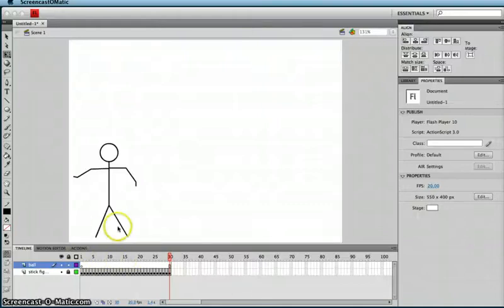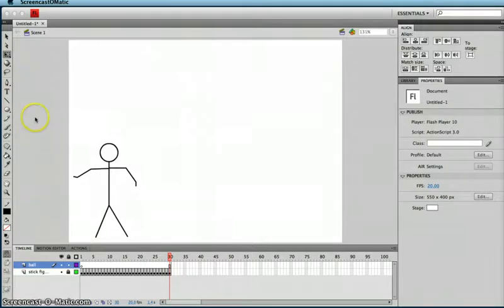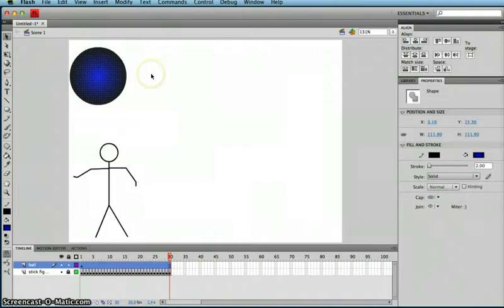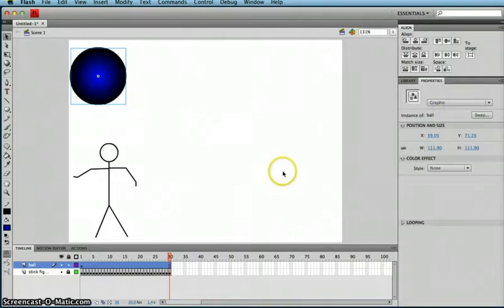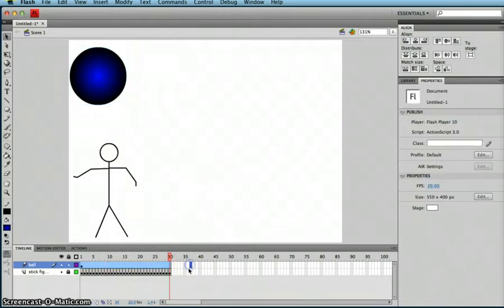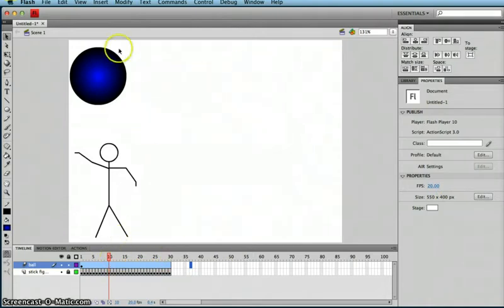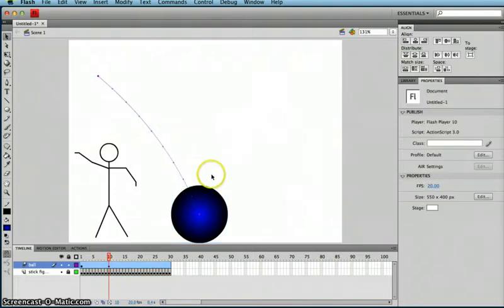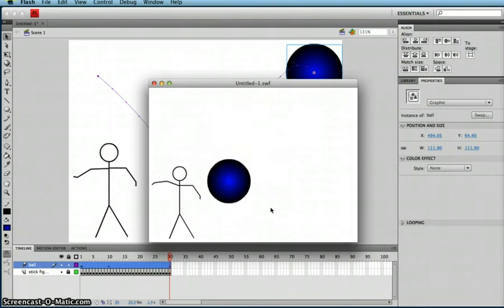Flash Motion Tween